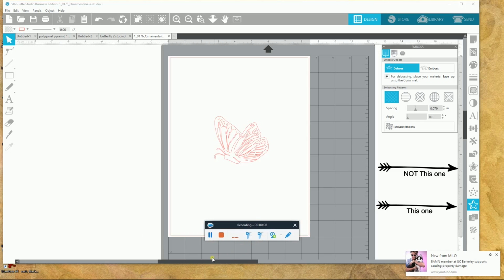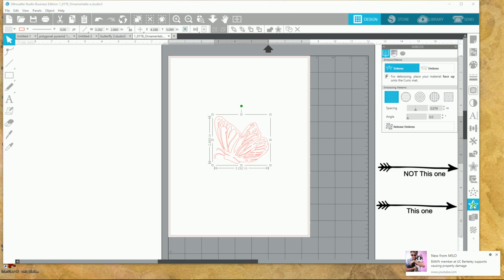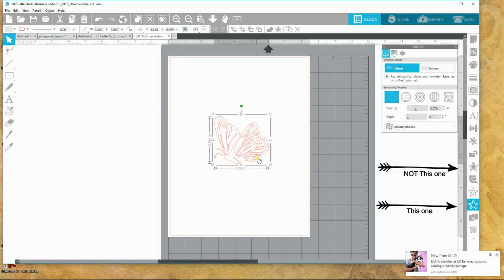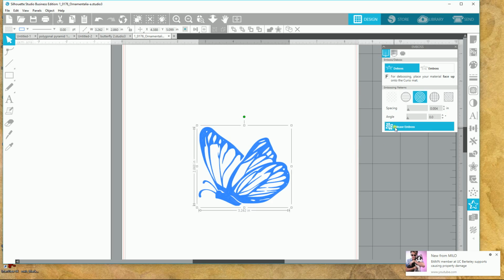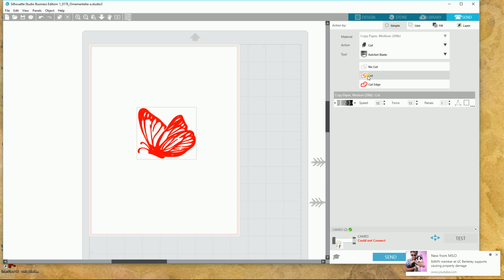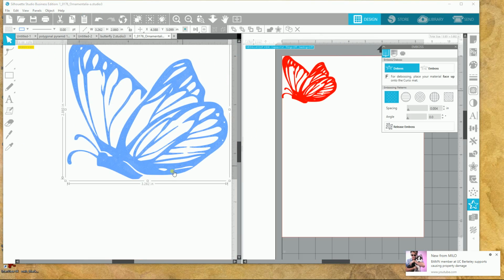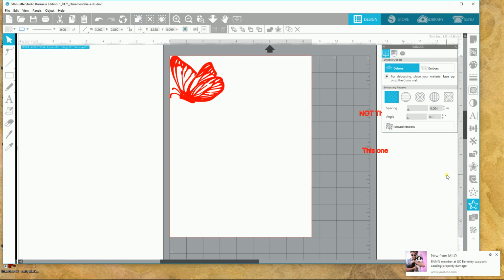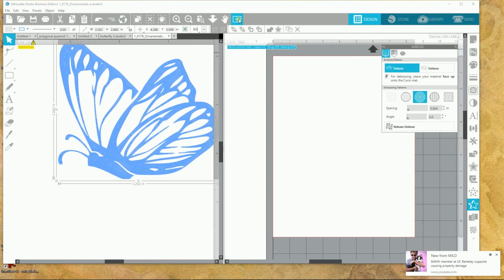For Marion Help1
Clarification of Emboss Tool used for Sketchfill